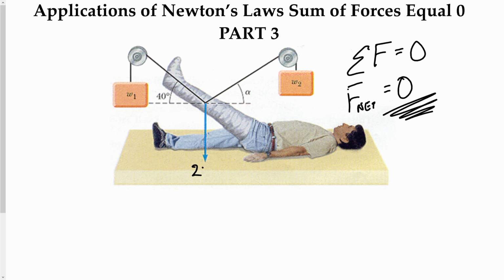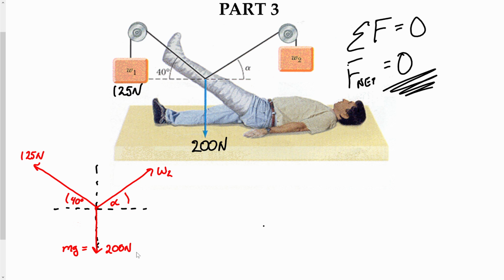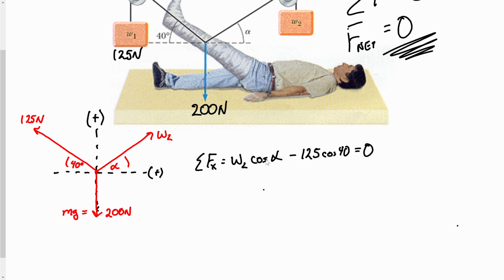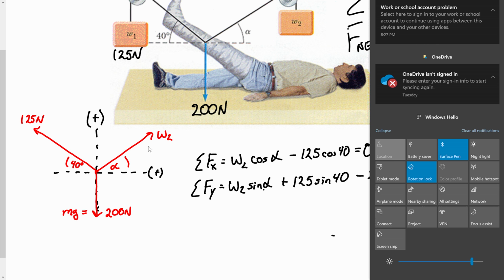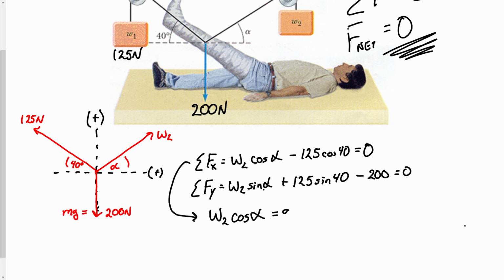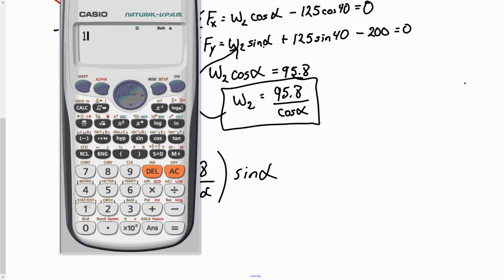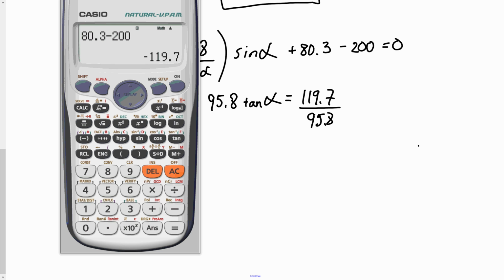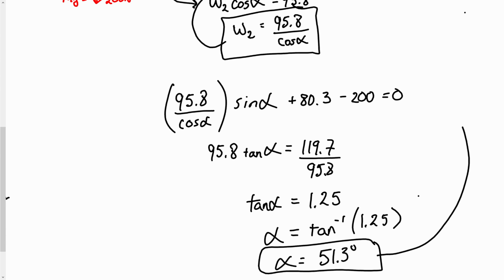Newton's Laws For Static Objects / Balanced Force / Sum Forces = 0 Part 3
How do you solve a problem with an unknown angle and force.